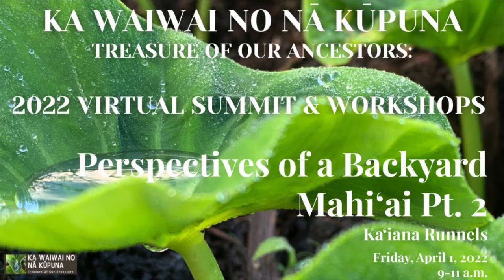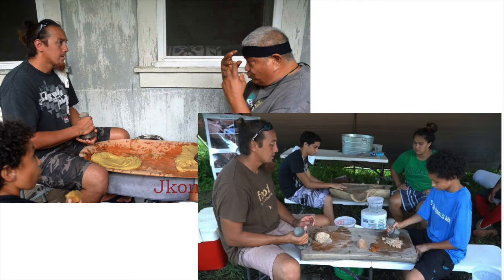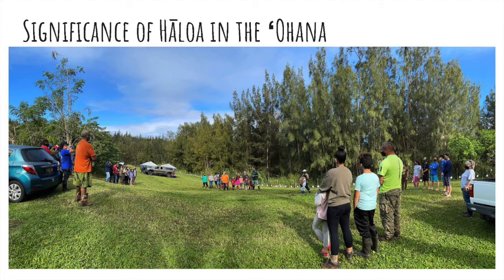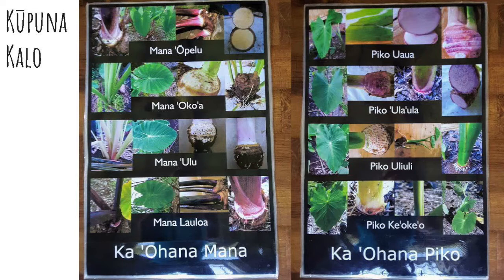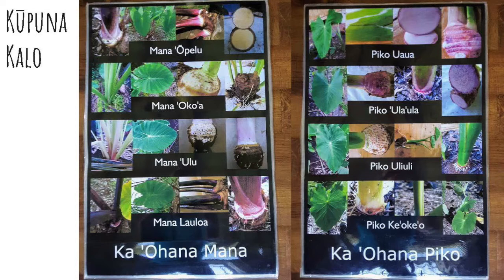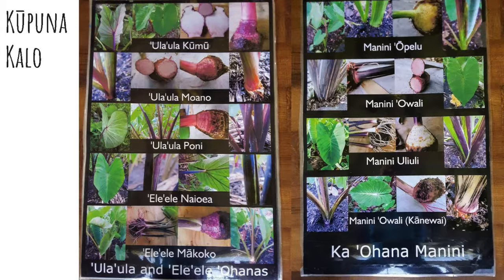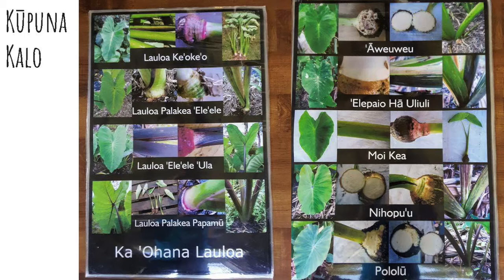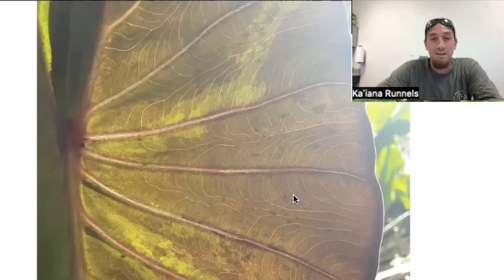Perspectives of a Backyard Mahi'ai (Part 2)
This is an educational video resource from:
Ka Waiwai No Nā Kūpuna: Treasure of Our Ancestors...
Hawaiian Culture-Based Practices for All
2022 Virtual Summit & Workshops
March 4th - 5th; & April 1st - 2nd
Title:  Perspectives of a Backyard Mahiʻai (Part 2)

Presented by:  Kaʻiana Runnels
Facilitated by:  Nālani Parlin
Moderated by:  Heidi Waiamau

This video is part 2 of a 2 part series filmed for our Summit and Workshop Series.

Learn the background, basics and fundamental mindsets of one mahiʻai as he shares his perspectives on the physical, mental and spiritual aspects of his practice.  Participants will learn various traditional planting styles and are sure to walk away with practical knowledge to apply to most environments.  Kaʻiana has prepared simple instructions for planting the following (in his environment): Kō (Saccharum officinarum), ʻUala (Ipomoea batatas), Maiʻa (Musa) & Kalo (Colocasia esculenta).  At the end of the presentation you will be inspired to "kanu" or plant something!

Organization:  The Kohala Centers: Ōhāhā Mahiʻai Agricultural Training and Education Programs

As you peruse the following resources, we ask you to keep in mind that the perspectives shared here are just one way to engage with this practice.  In Hawaiʻi protocols, practices and ʻŌlelo Hawaiʻi (Hawaiian language) terms can vary depending on the kumu, the island or even the district where they come from.  We also keep in mind that culture is never stagnant and continually evolves to meet the times in which it lives.  What remains constant is the aloha and positive intention with which these practices are shared.

ʻAʻohe pau ka ʻike i ka hālau hoʻokahi.
All knowledge is not taught in the same school.
One can learn from many sources.
Pukui - ʻŌlelo Noʻeau # 203